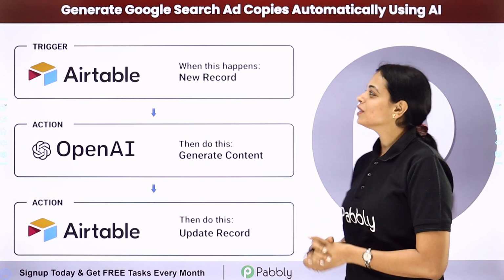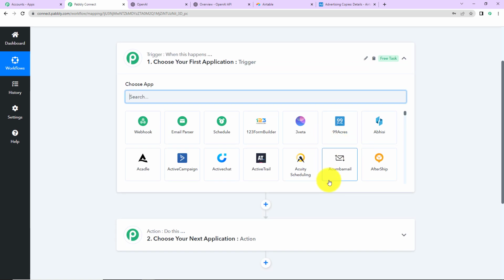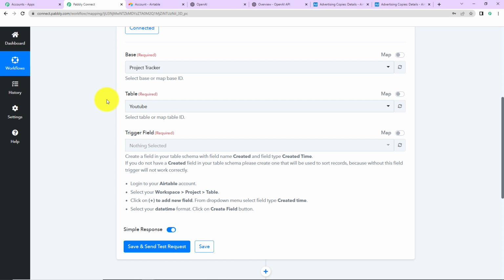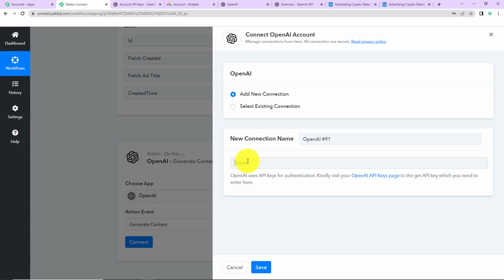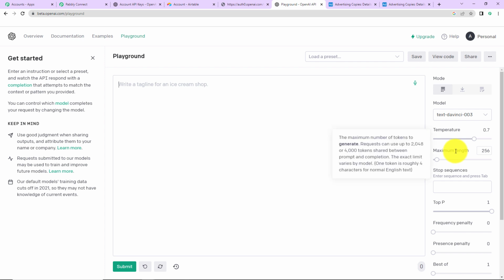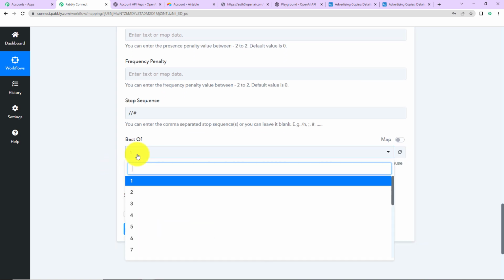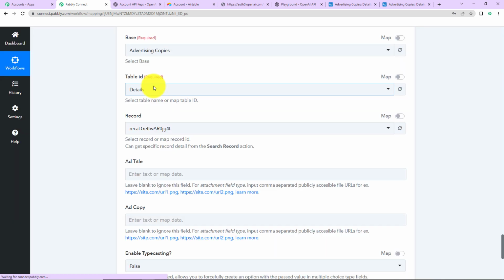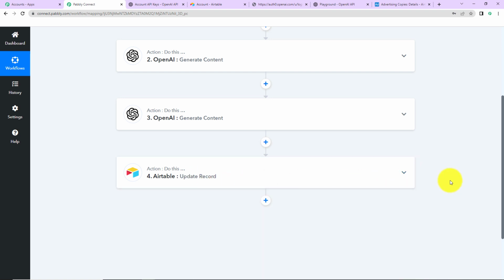How to Generate Google Search Ad Copies Automatically Using AI - Airtable, OpenAI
This video provides an overview of how to generate Google search ad copies automatically using AI technology with Pabbly Connect. Here, we are going to set up Airtable & OpenAI integration. Once you set up this integration, it will automatically generate Google search Ad copies using OpenAI.

So check out the video & set up this automation step-by-step on how to use Pabbly Connect to generate your Google search ad copies.